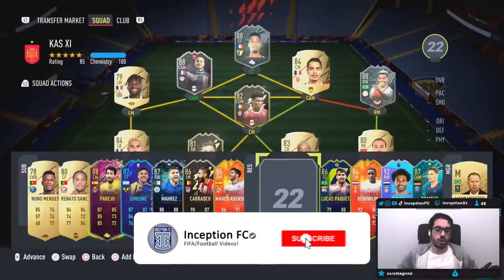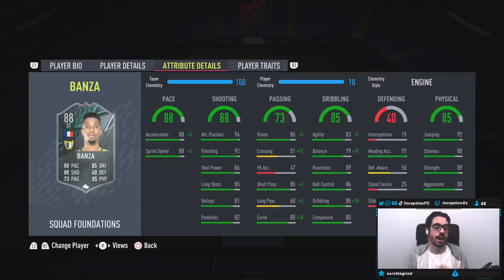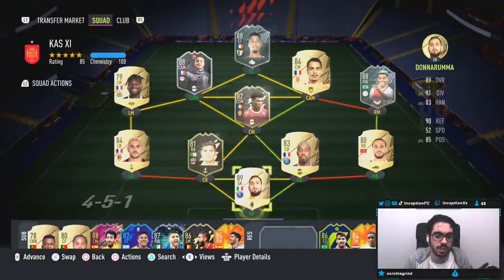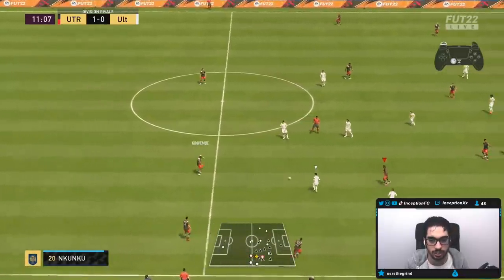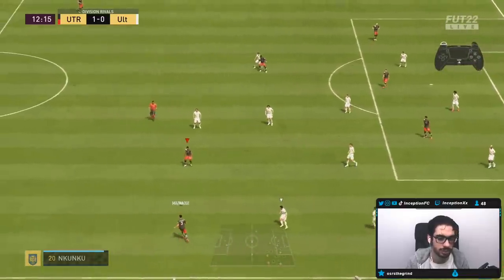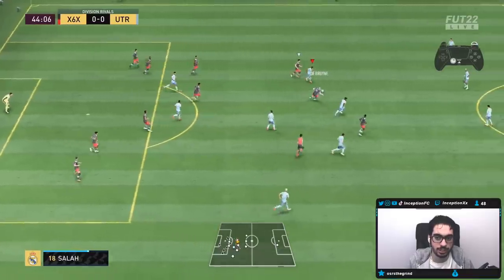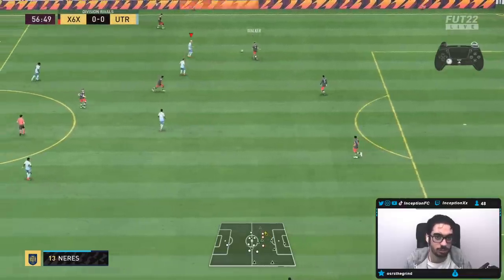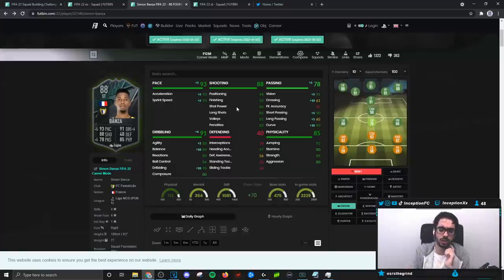88 FOUNDATIONS BANZA PLAYER REVIEW! FOUNDATION BANZA SBC - FIFA 22 ULTIMATE TEAM